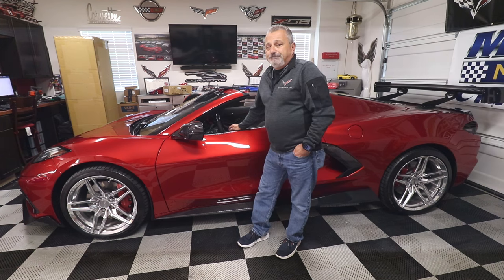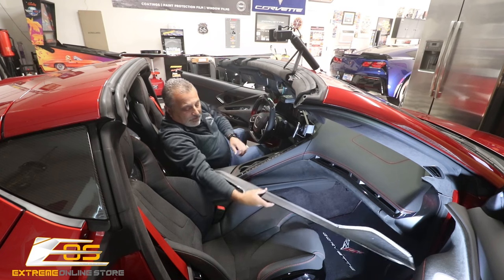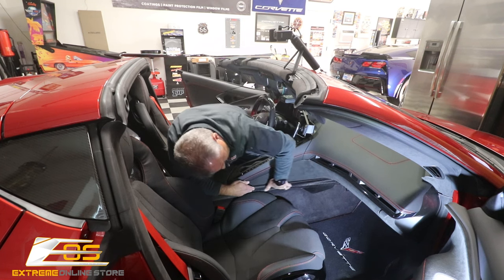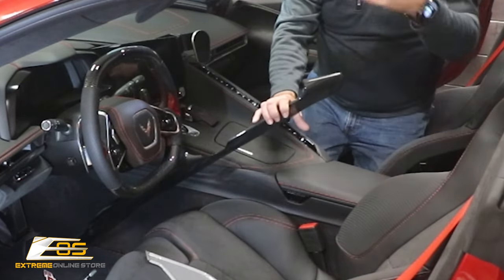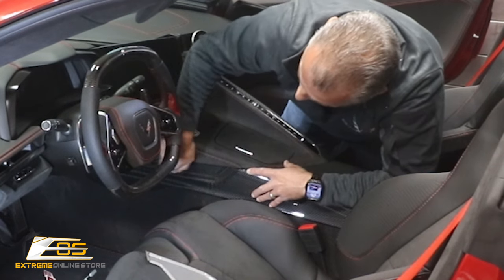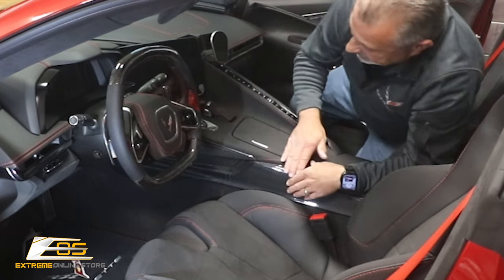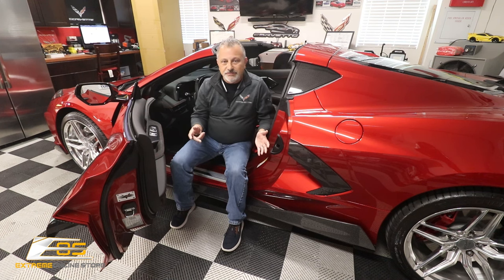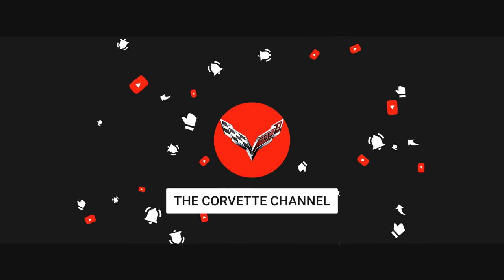How to Install Carbon Fiber Center Console Trim From Extreme Online Store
In Today's Video How to Install  Carbon Fiber Center Console Trim From Extreme Online Store.